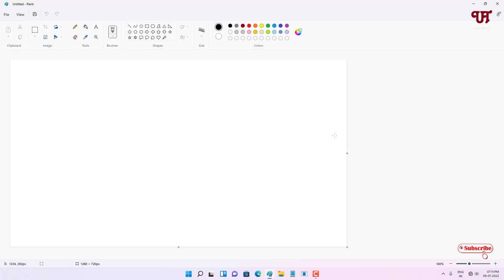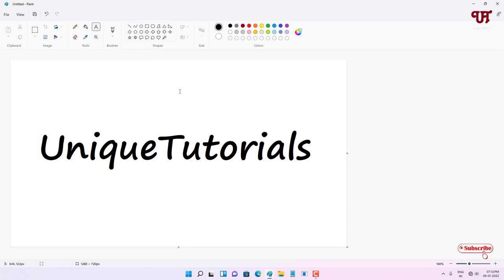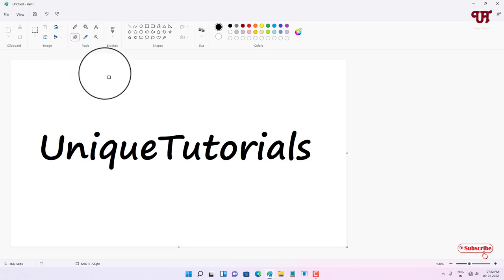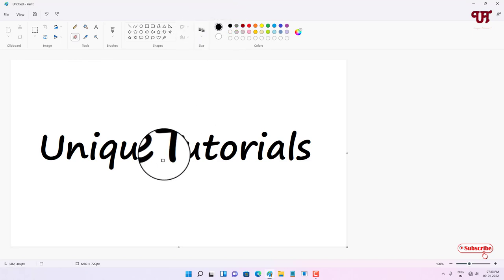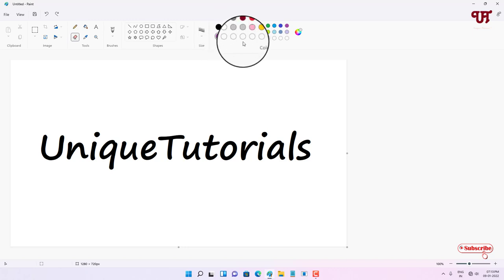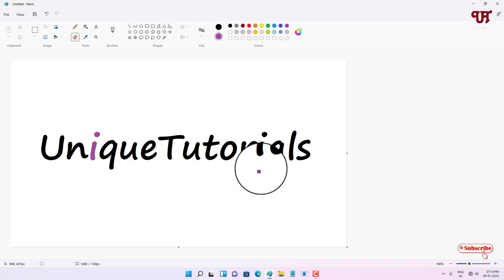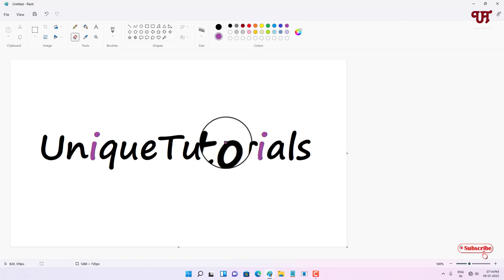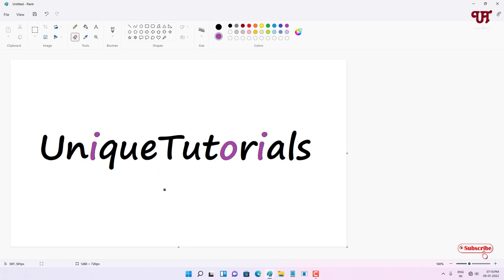How to use Eraser as Colouring Tool in MS Paint of Windows ?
This video tutorial is all about How to use Eraser as Colouring Tool in MS Paint of Windows.